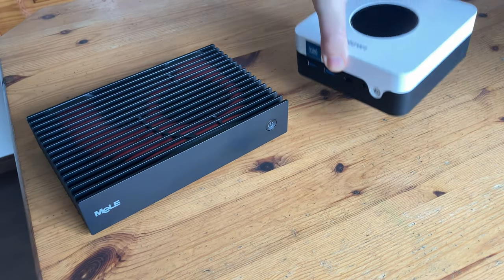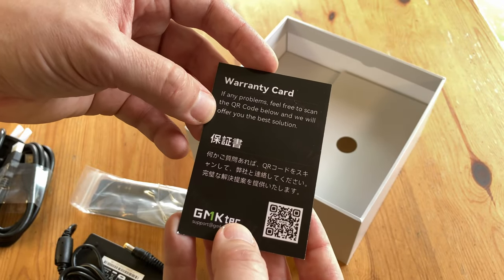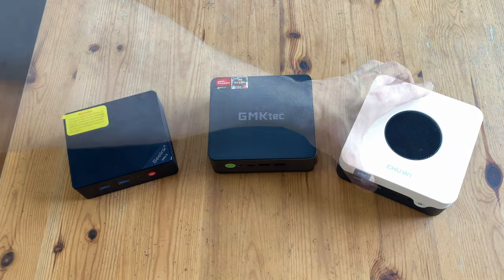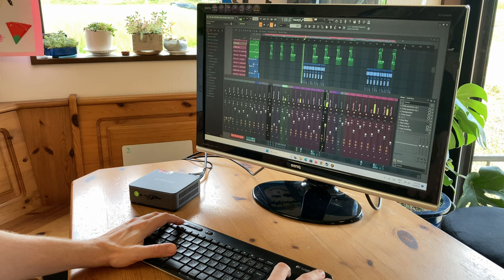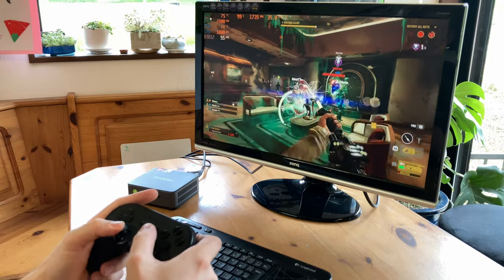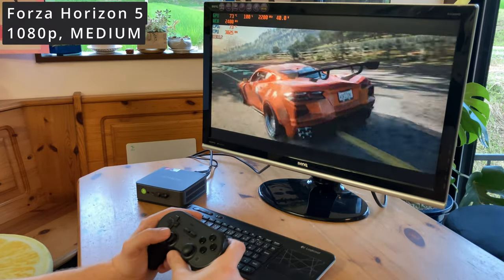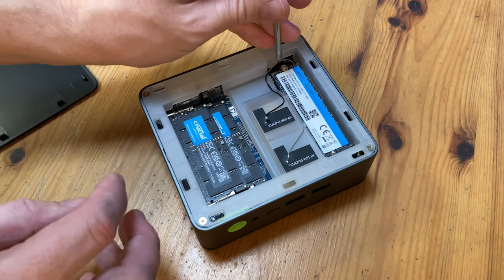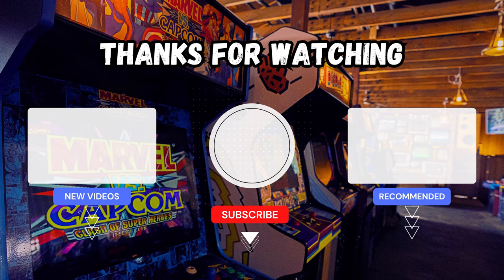A POWERFUL Mini PC! 💪 GMKtec NucBox K2 REVIEW [AMD Ryzen 7735HS]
The GMKtec NucBox K2 has the AMD Ryzen 7735HS processor, and WOW, this thing is POWERFUL!  In this review of the GMKtec NucBox K2 Mini PC, we benchmark, game and even test out some productivity software.

This Mini PC can be found both directly from GMKTek and from Amazon (links are below)
Windows 11 Pro is installed, and in our review, we run benchmarks, test Windows games, and also many emulated systems from within Batocera.

►Note:
Thanks 🙏

►Timestamps:
@0:00 GMKtec NucBox K2 AMD Ryzen 7735HS
@0:29 Unboxing the GMKtec NucBox K2
@1:44 GMKtec NucBox K2 up close
@2:33 Monitor VESA mount
@2:48 Size Comparison
@3:16 GMKtec NucBox K2 Specifications
@3:33 First Boot, Activating Windows 11 Pro
@3:55 Installing Free Windows Apps Using ninite.com
@4:08 YouTube in 4K, Netflix
@4:23 Productivity, FLStudio, Blender
@4:39 GMKtec NucBox K2 Benchmarks
@5:25 Game Testing - Rocket League, Valorant, Ghostbusters Unleashed, Fortnite
@6:00 Game Testing - Domestic Dog, Cuphead, I Am Bread
@5:26 Game Tests - CSGO, King of Fighters XV, Tekken 7, Forza Horizon 5
@6:59 Batocera Linux
@7:09 Emulation Tests - Amiga, MAME, Sega Model 3
@7:09 Emulation Tests - PSP, PS2, PS3, Wii U
@8:13 Fan, How many watts does it pull from the wall?
@8:37 Inside the GMKtec NucBox K2
@9:10 Pros and Cons of the GMKtec NucBox K2
@9:32 Final Thoughts and Patreon Thanks